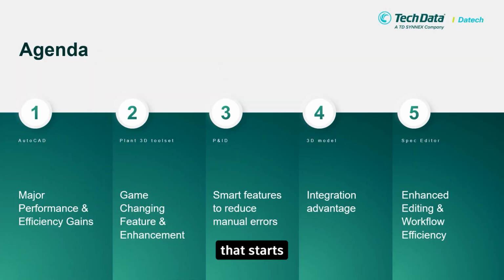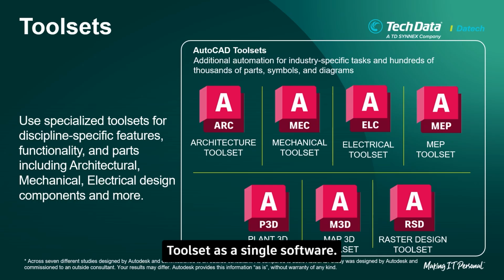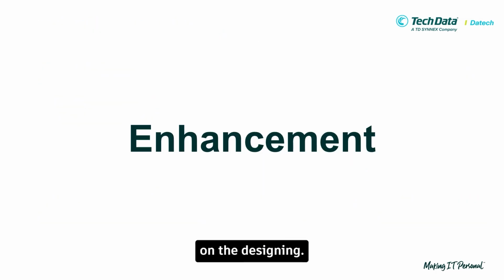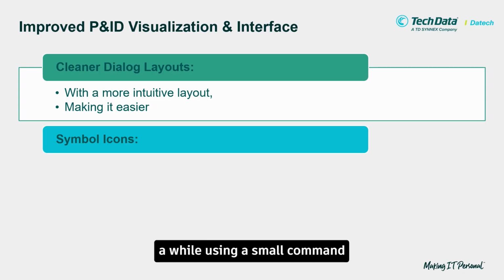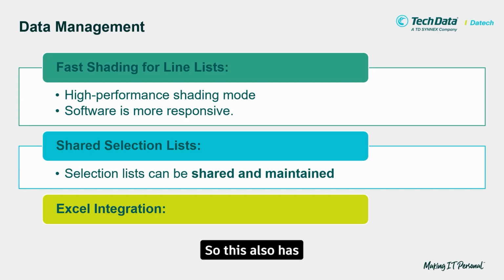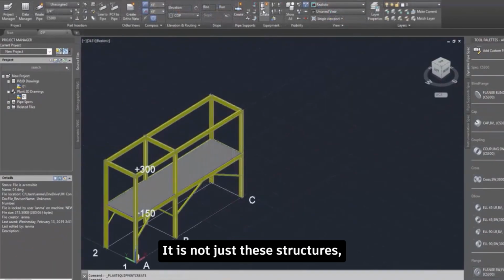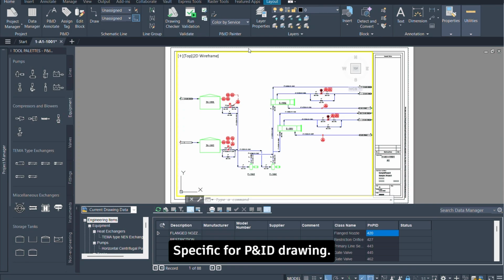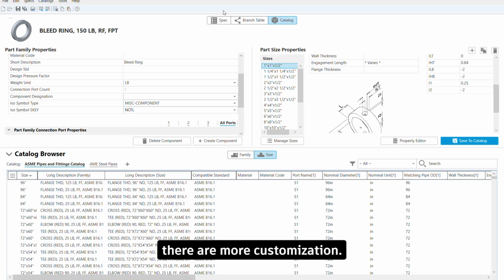Master AutoCAD Plant 3D Toolset | Industrial Plant Design Made Easy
Take your plant design workflow to the next level with AutoCAD Plant 3D Toolset.

In this tutorial, explore how intelligent plant design tools help simplify piping layouts, equipment modeling, and project documentation—all within a connected design environment. From P&ID creation to 3D plant modeling and automated deliverables, AutoCAD Plant 3D helps improve design accuracy and efficiency.

Whether you're an engineer, CAD designer, or student exploring industrial design workflows, this session provides practical insights into working smarter with Plant 3D.

Watch till the end and discover how AutoCAD Plant 3D can streamline your plant design projects.